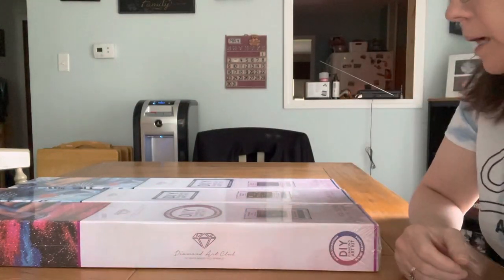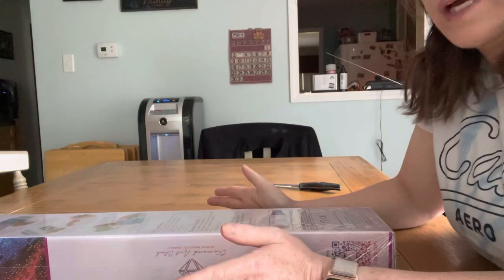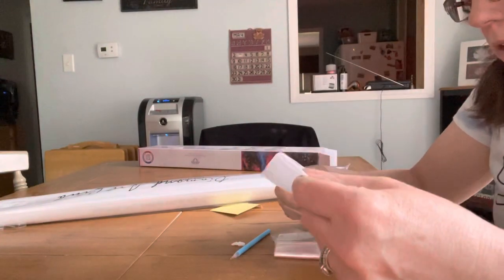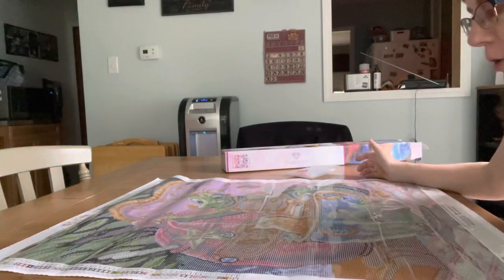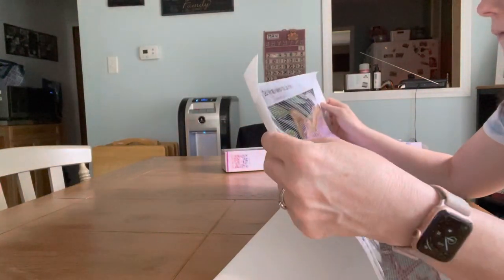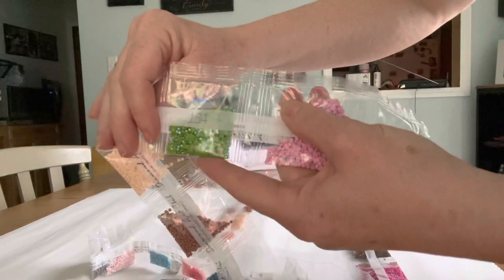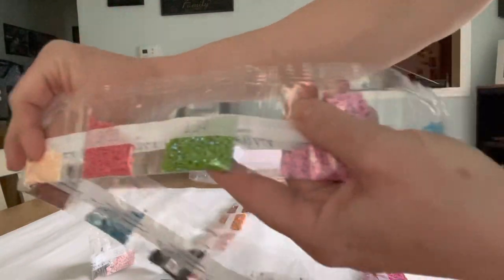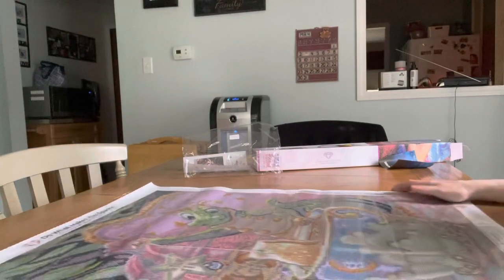Diamond art club unboxing:afternoon tea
This is an unboxing of Randal Spangler
Called: afternoon tea.